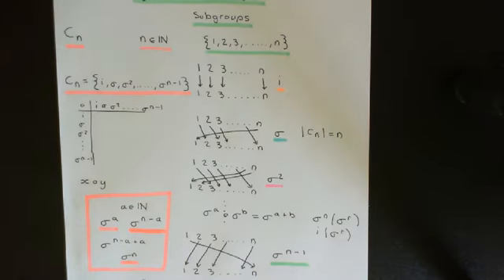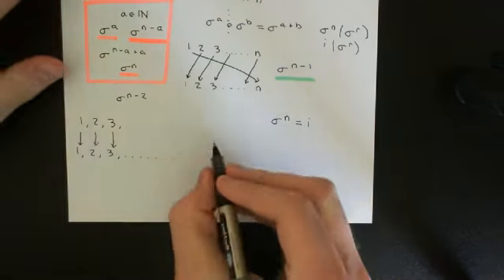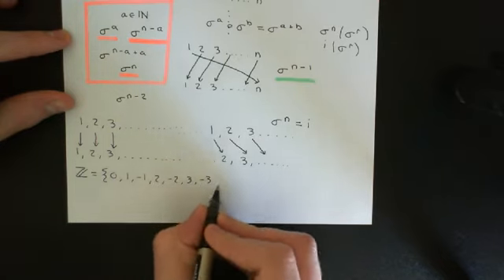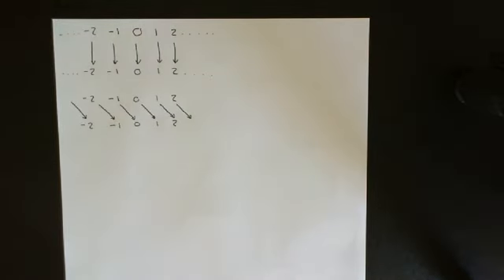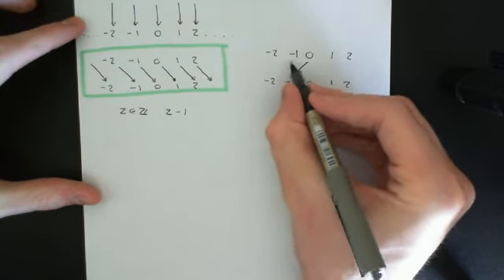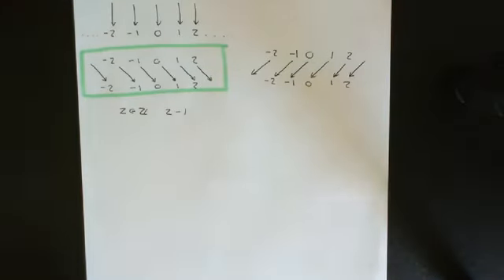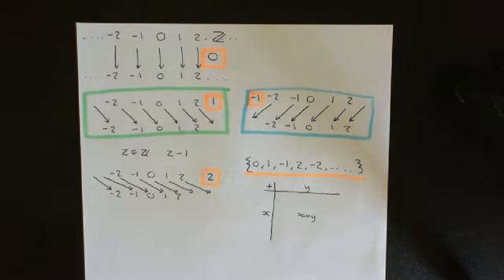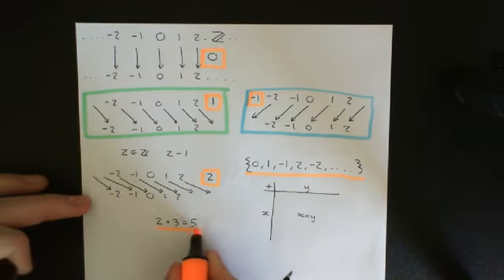Cyclic Groups and Cyclic Subgroups Part 2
In this video we discuss cyclic groups and cyclic subgroups.